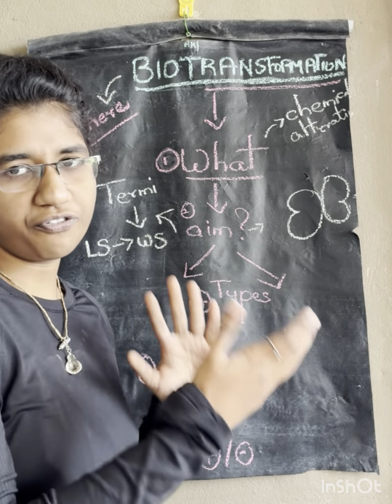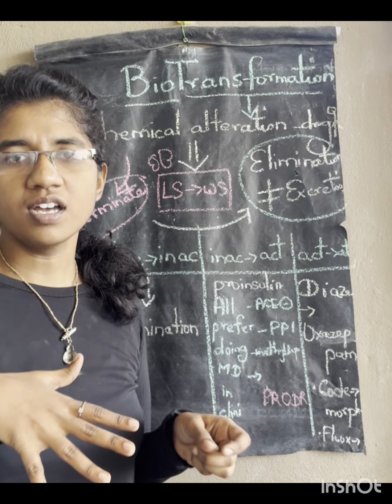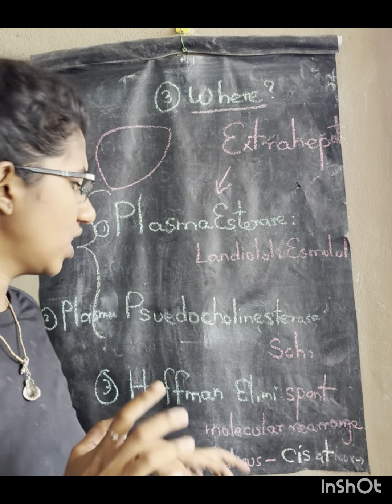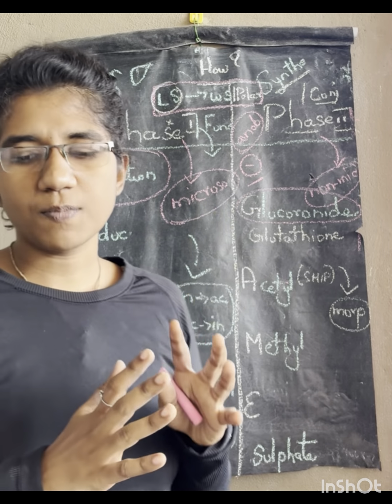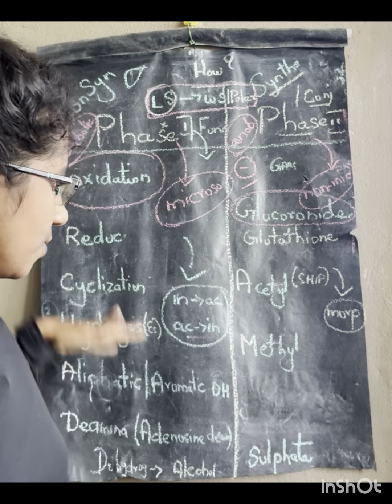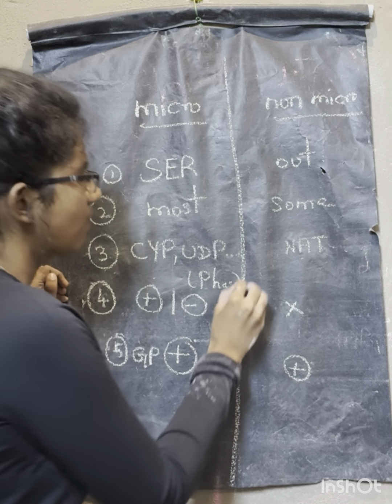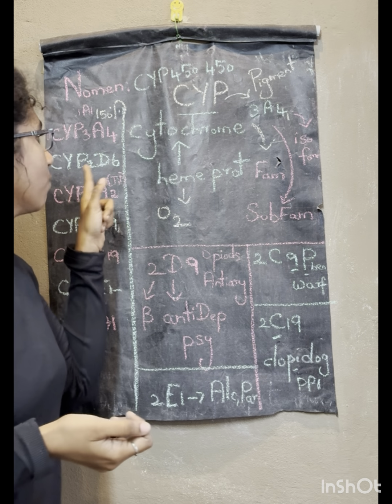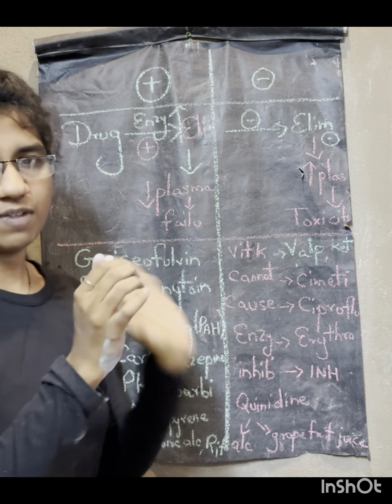BIOTRANSFORMATION part 1